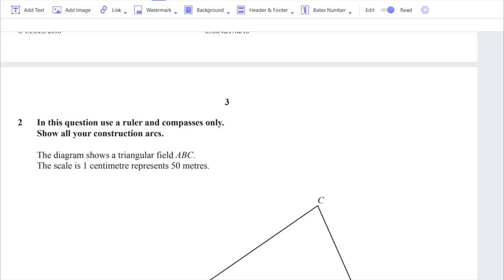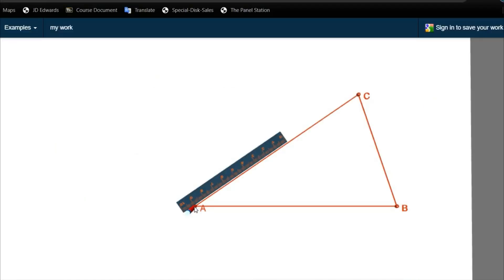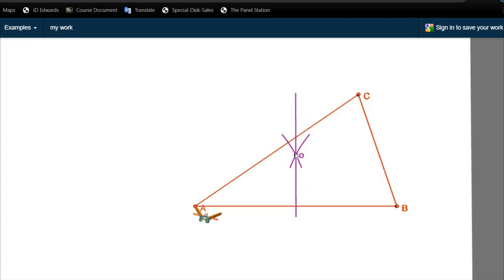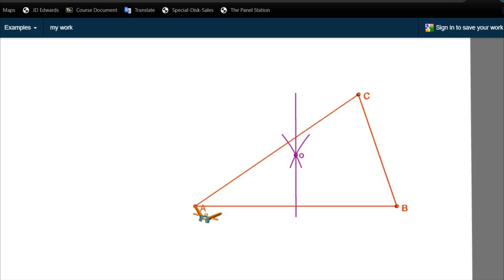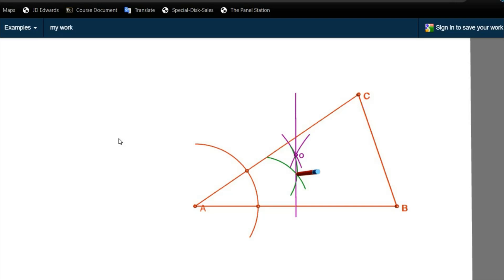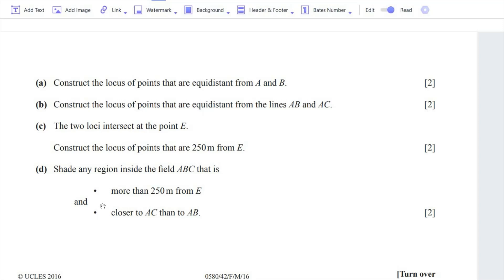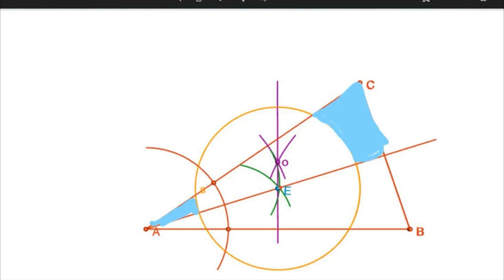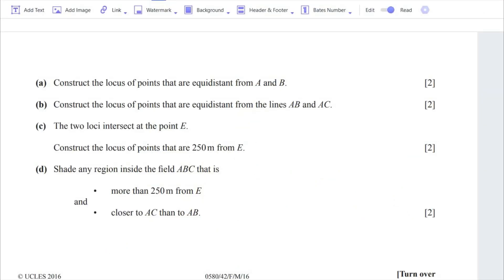IGCSE CAMBRIDGE MATHS EXTENDED PAPER 42 FEB MARCH 2016 QUESTION NUMBER 2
0620/42/F/M/16 QUESTION NO 2